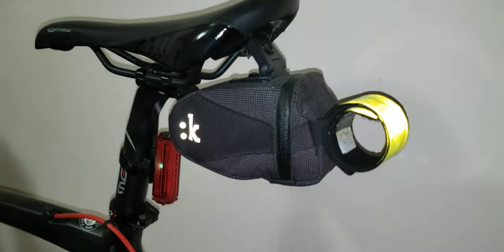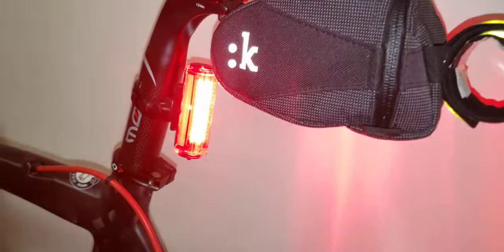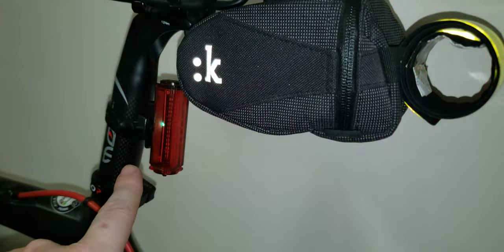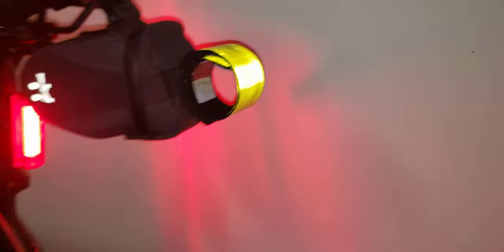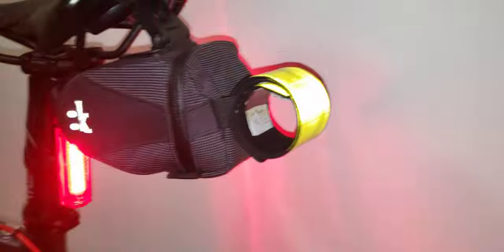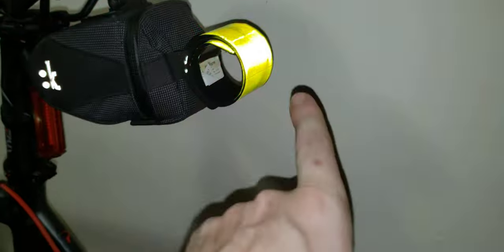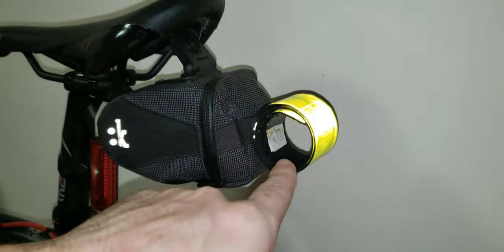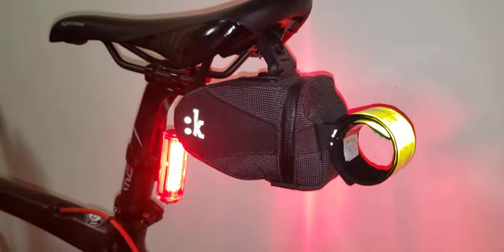High Intensity Fluorescent Yellow Reflective Tape- Strip As Your Back Up Bicycle Light Solution | 4K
High Intensity Fluorescent Yellow Reflective Tape- Strip As Your Back Up Bicycle Light Solution four your safety at night!  | 4K

 All the cyclist should have these ten items handy. For Worldwide viewers :

Castelli Mortirolo Jacket Fizik Bike Shoes Castelli Jersey Parktool multi tool parktool screw drivers microfiber towels CL1 parktool Lube AWS-1 Wrench Tire Livers Floor pump Giro Agility helmet Gopro Hero 10 Black Business email